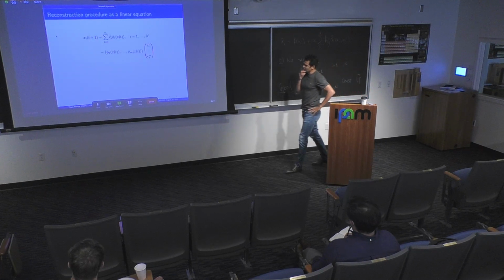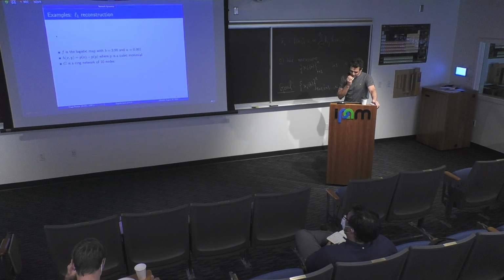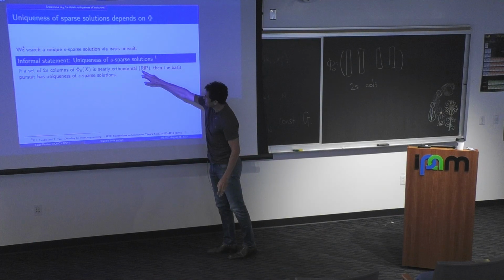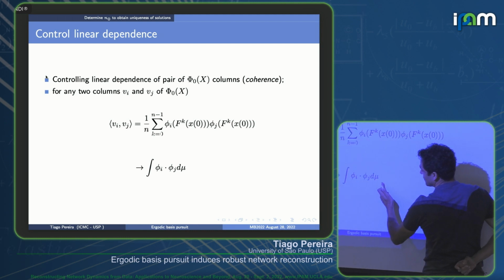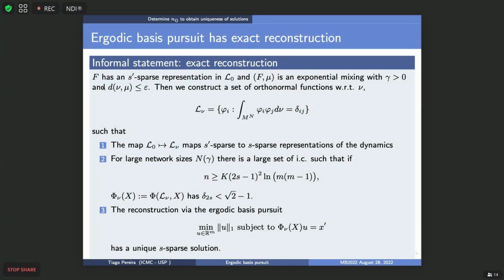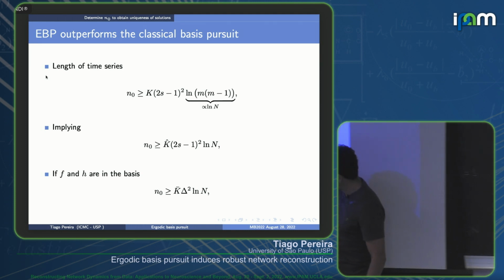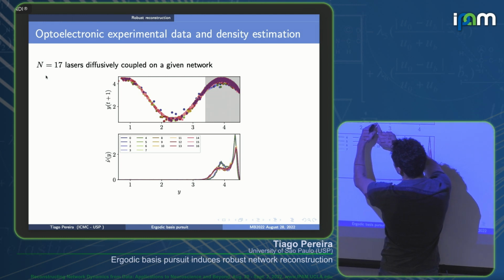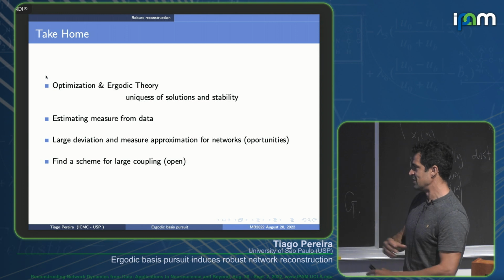Tiago Pereira - Ergodic basis pursuit induces robust network reconstruction - IPAM at UCLA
Recorded 29 August 2022. Tiago Pereira of the University of São Paulo (USP) presents "Ergodic basis pursuit induces robust network reconstruction" at IPAM's Reconstructing Network Dynamics from Data: Applications to Neuroscience and Beyond.